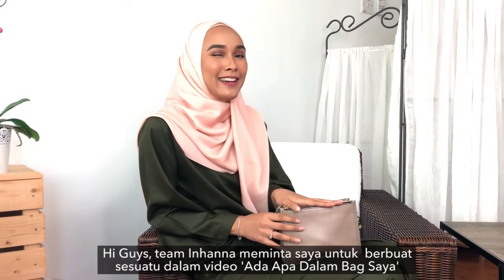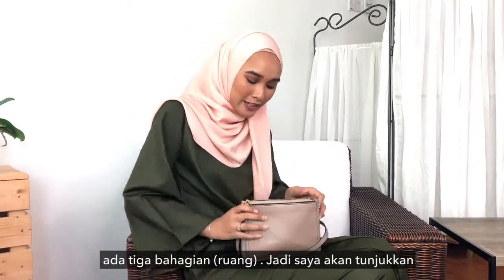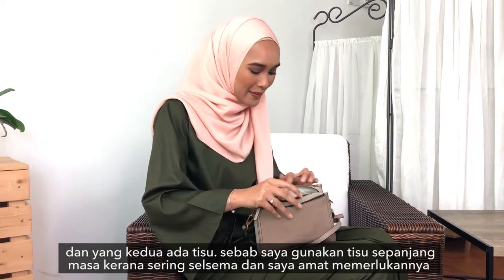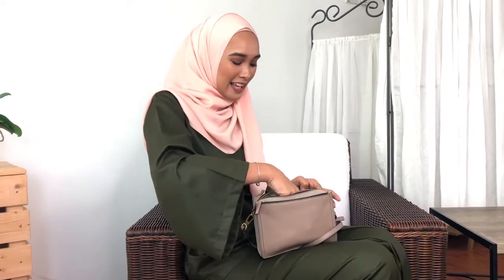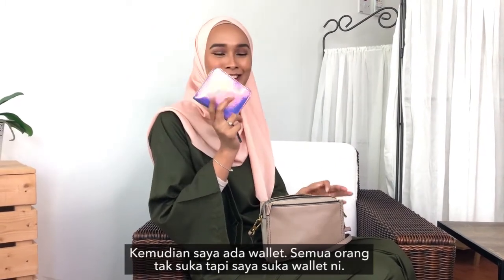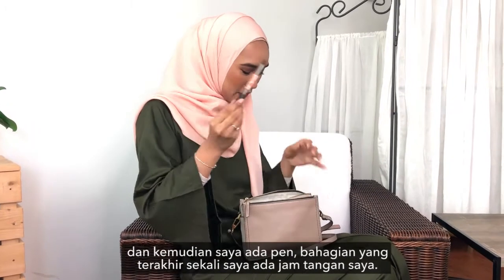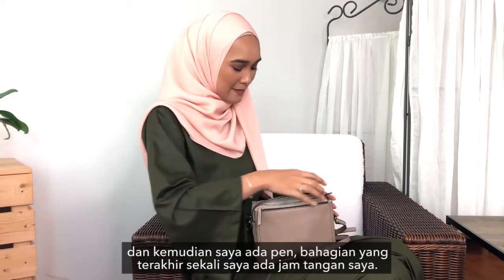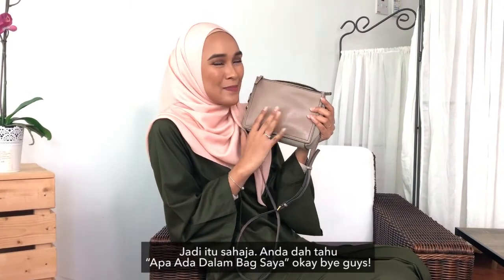CAKCAKCAK Ike Diana (Episode 2) - What is in My Bag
Epsidode 2 - Let see what is in Ike Diana's bag on the 2nd Episode of CAKCAKCAK !! Know more about Ike Diana and also Inhanna on the next episode of CAKCAKCAK with Ike Diana every Sunday at 8pm.

CAKCAKCAK is a segment where we hang out with your favourite model. Do suggest us your next favourite model that you want us to interview on the next episode.

Give us thumbs up !!

Don't forget to grab all Inhanna Collection at our official account, listed down below:-